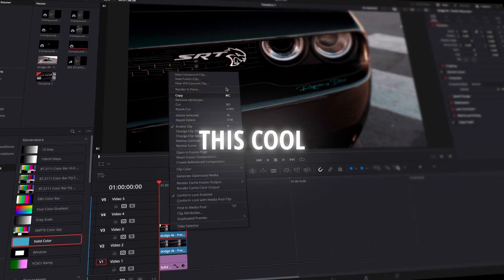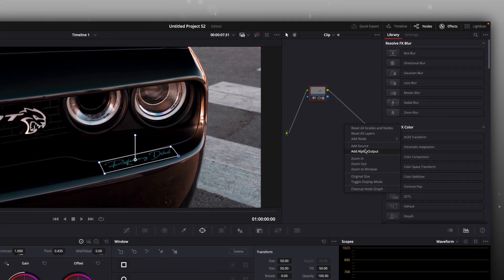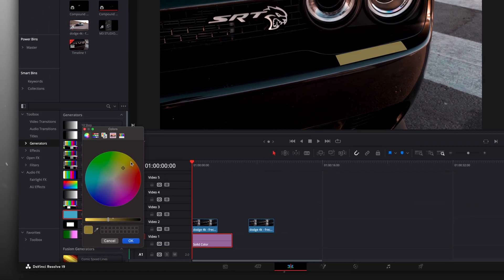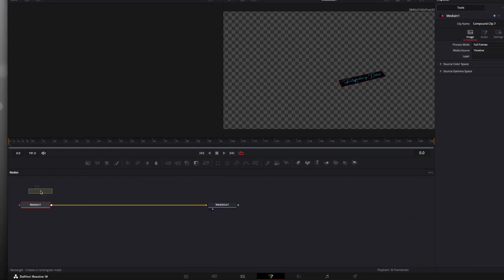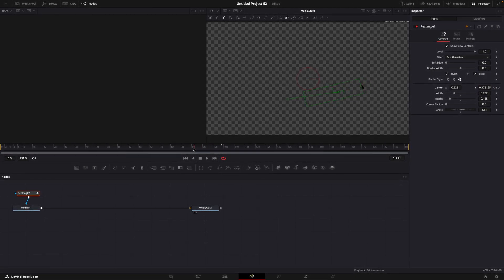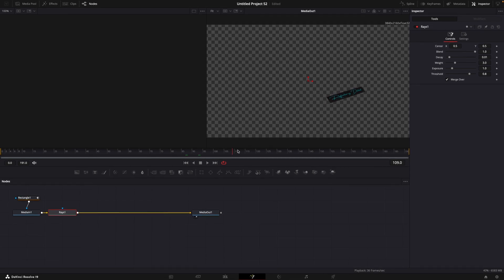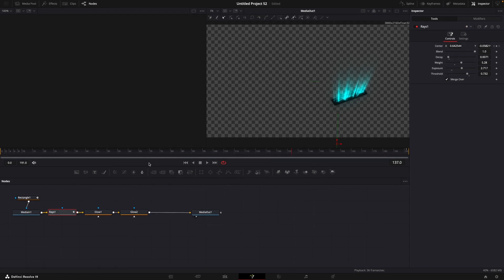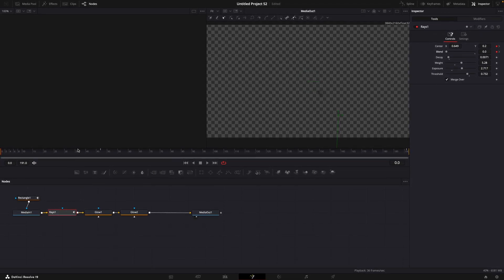LIGHT RAYS Logo Reveal - DaVinci Resolve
in this video i'll show you how to make this cool car reveal effect in DaVinci Resolve.

Footage:@Frectic_Filmz